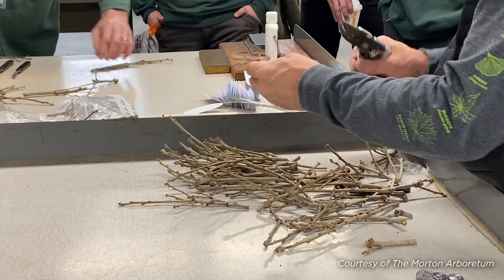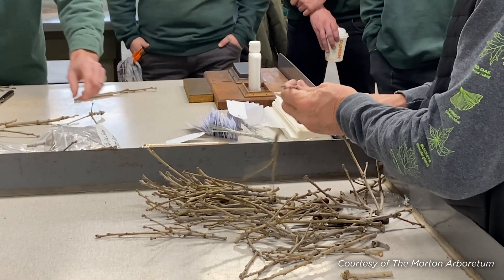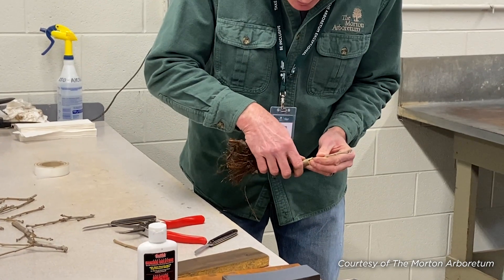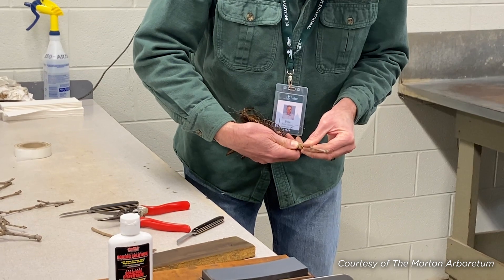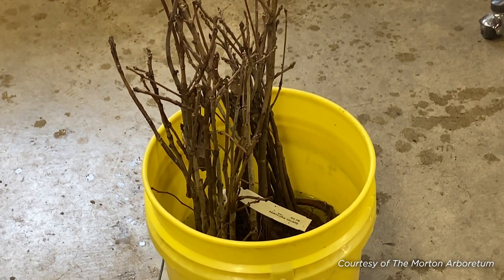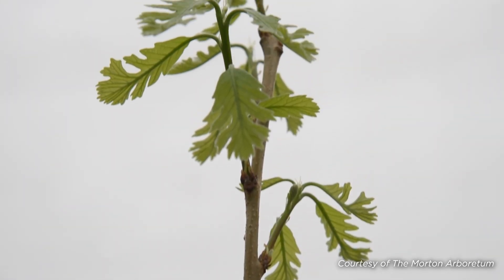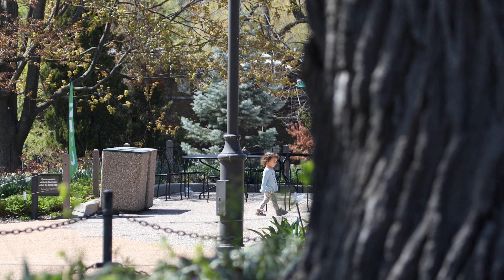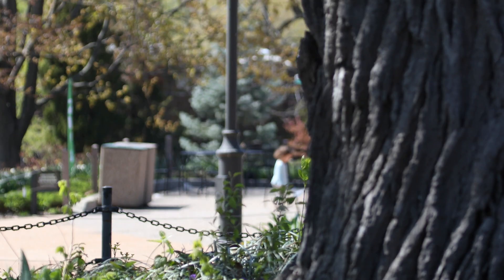Life & Legacy of the Bur Oak Tree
Lincoln Park Zoo is saying goodbye to the 250- to 300-year-old bur oak tree that stands in the middle of zoo grounds now that it has reached its natural end of life.

The level of degradation within the tree’s trunk will determine its ability to live on in other ways, but the zoo is hoping to dry, mill, and preserve slices of the tree for memorials, educational tools and nature play spaces at the zoo. The zoo is also in conversations with local woodworkers and artisans who, pending the condition of the wood, plan to create other products and artwork from the tree remnants.